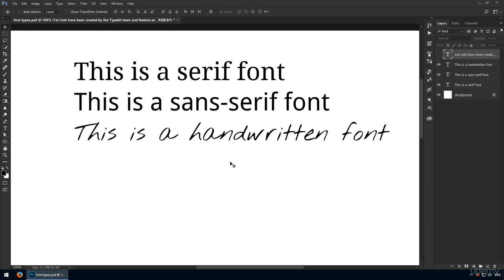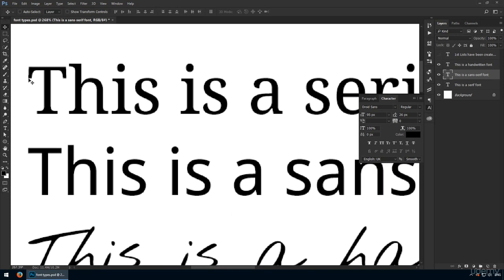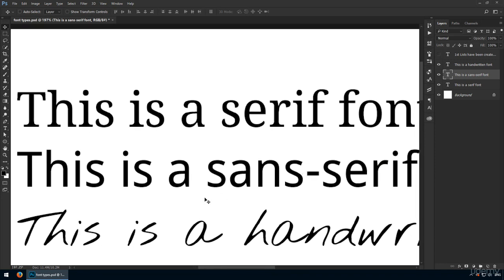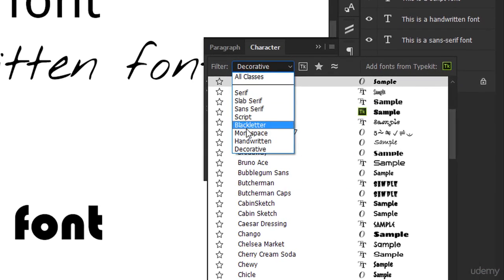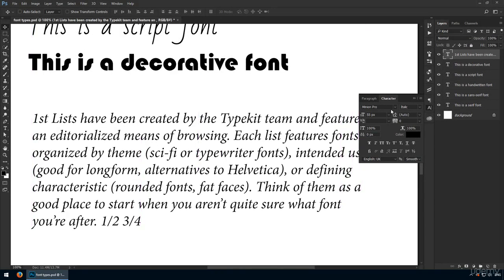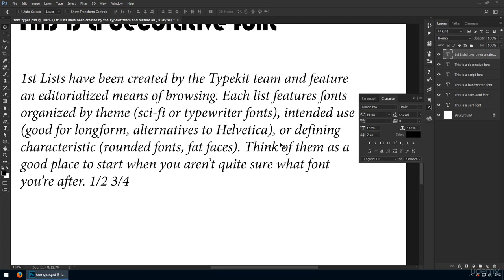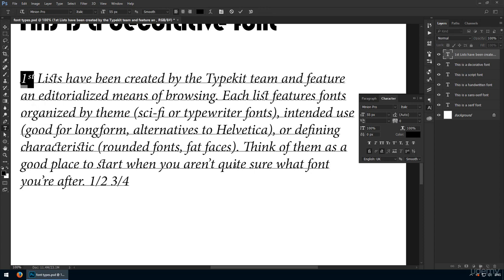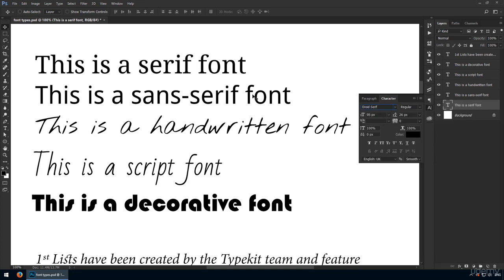2 Font Types